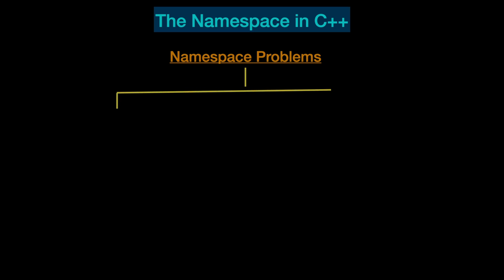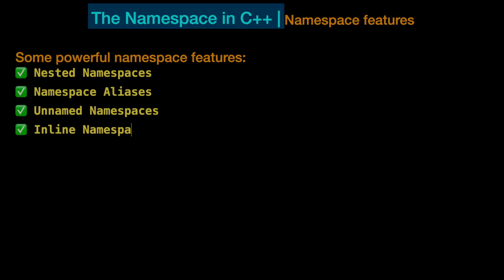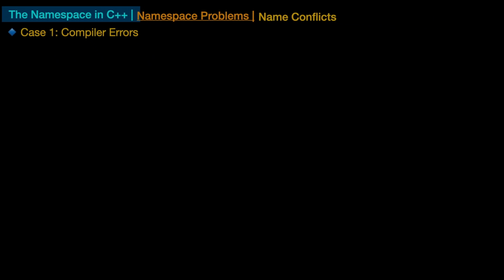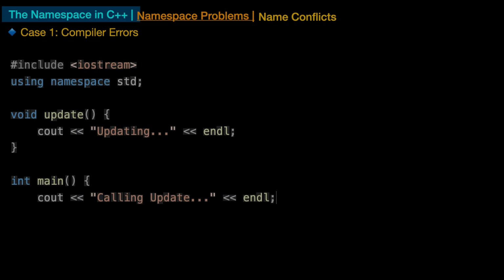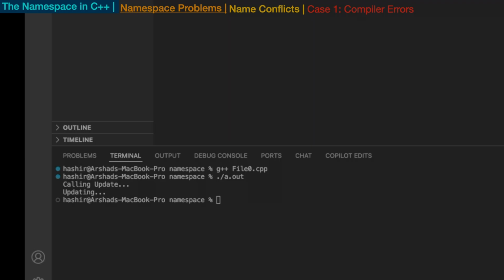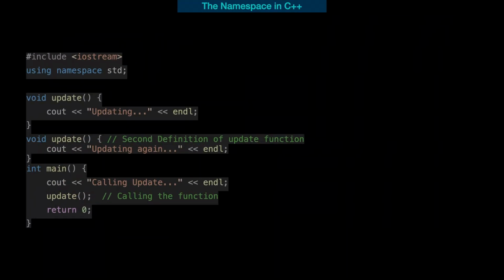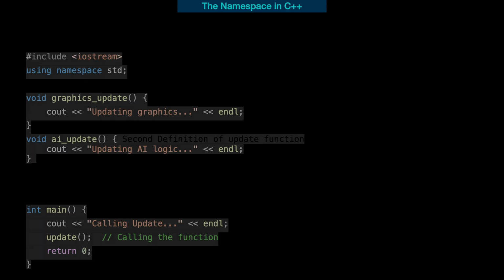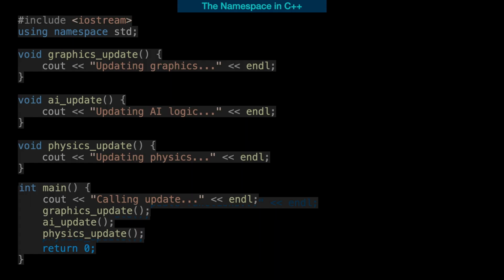🎮 Game Development Series - Episode 1 | Mastering Namespaces in C++ 🚀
Welcome to the first episode of our Game Development Series! In this episode, we dive into an essential concept for structuring clean and scalable code in C++ game development—Namespaces.
As projects grow larger and incorporate multiple libraries, naming conflicts become a common issue. Understanding how namespaces work will help you write efficient, organized, and professional-grade code for your games!
🔥 What You'll Learn in This Episode:
✅ What is a Namespace in C++?
 ✅ Why do naming conflicts occur in game development?
 ✅ How to use namespaces to keep your code clean and conflict-free?
 ✅ Step-by-step live coding demonstration with detailed explanations!
Creating this series requires time, effort, and dedication, and your support can make a huge impact in keeping it smooth and successful. Your engagement motivates me to keep bringing you high-quality game development tutorials! 🎯
Creating high-quality tutorials als0 takes time, effort, and resources. If you'd like to help fund the series and contribute to the monthly expense of $1000, you can support us through the following methods:
✅ Google Pay (GPAY) / UPI:  hussain.arshad4u@okhdfcbank
Every contribution—big or small—helps us keep this series going and ensures we can continue delivering valuable content to aspiring game developers worldwide! 🚀
💬 1-on-1 Game Development Mentorship
If you're working on a game project and need personalized guidance, I offer 1-on-1 mentoring sessions tailored to your needs. 🚀

Note: If you're aiming to boost your coding typing speed to 60 WPM or more, there's only one key—consistent practice and tracking your progress. Here's a great tool to help you do just that:
We’ve also prepared custom typing lessons based on each programming episode, so you can improve your speed while learning real code.
Strong typing skills not only make you faster but also more efficient—especially during coding interviews where speed and accuracy matter. Give it a try!